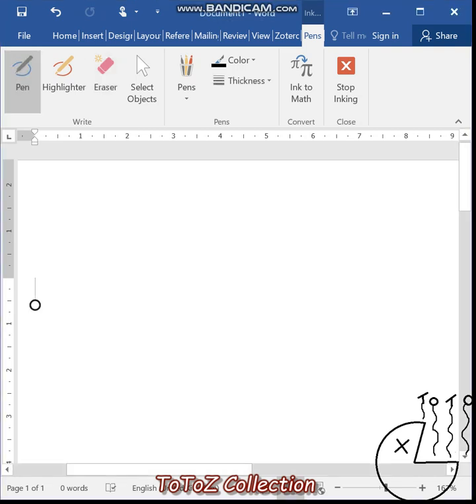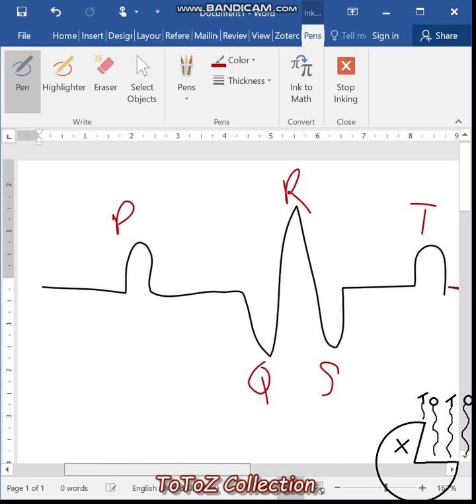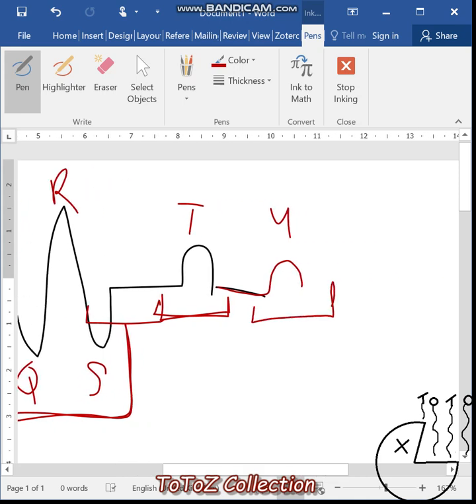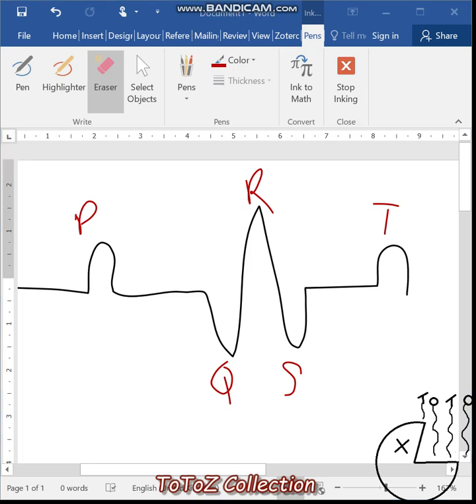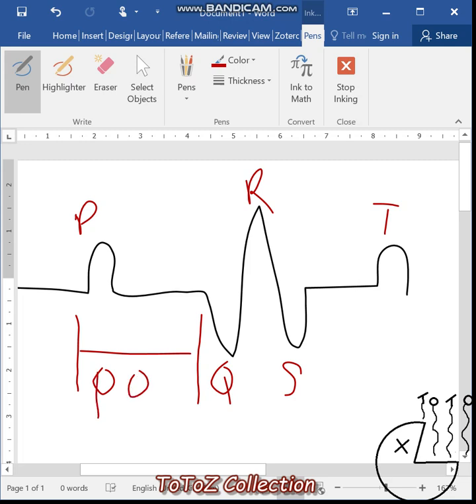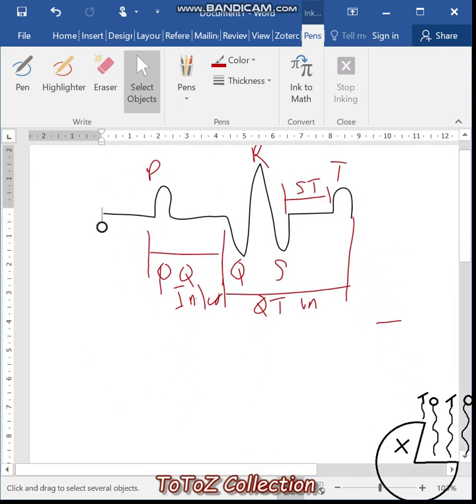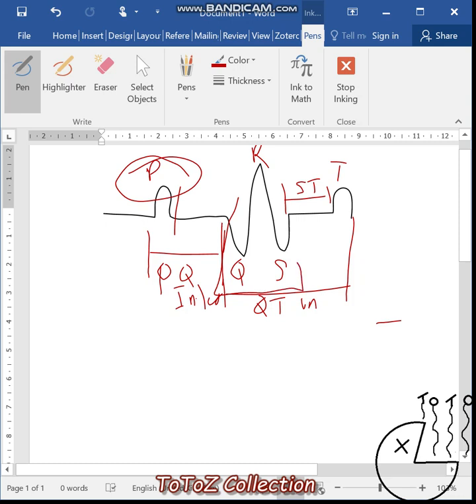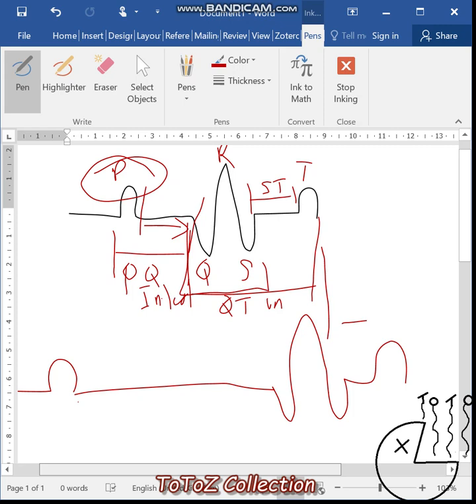ECG Abnormalities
as generated from principles of Physiology and anatomy, these are the different conditions and how they will manifest on an egg. Kindly take note that variations are possible with respect to the different types of conditions